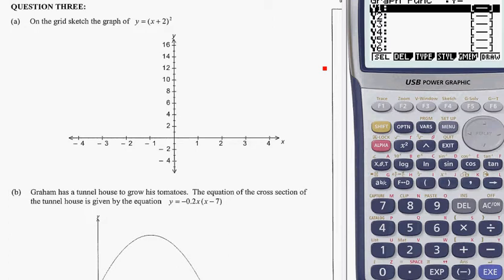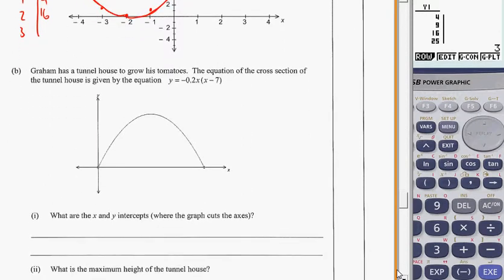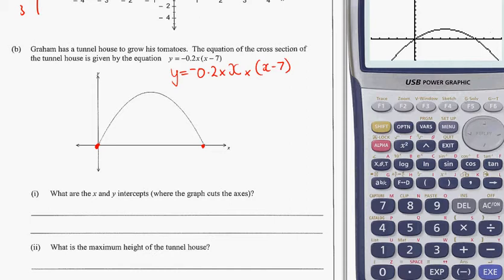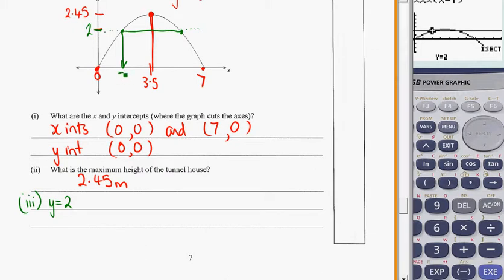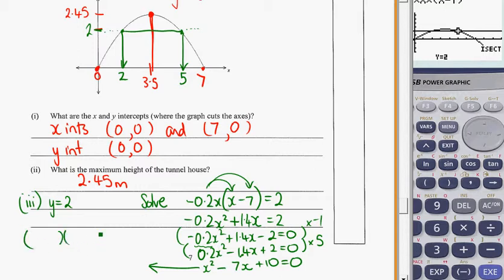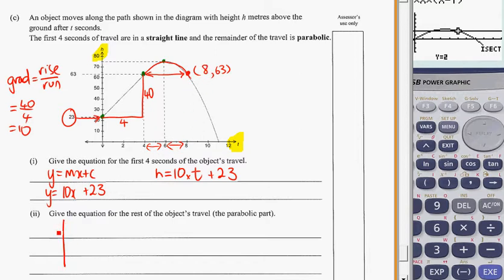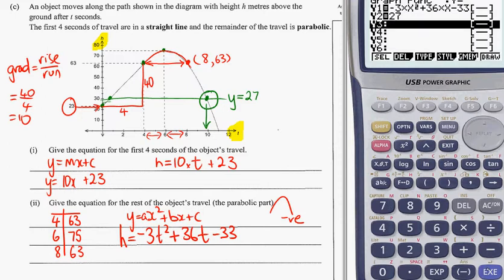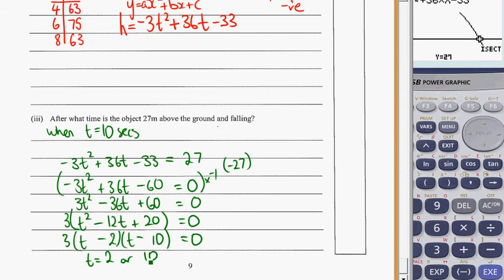2014 EOT test graphs Q3